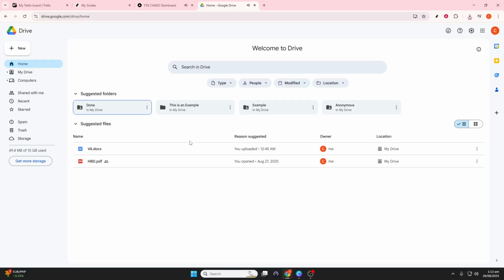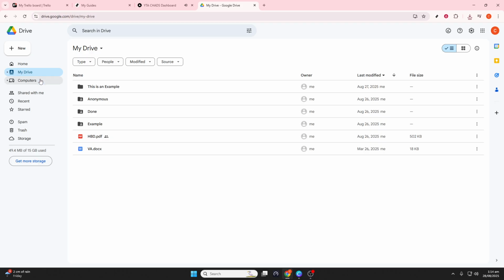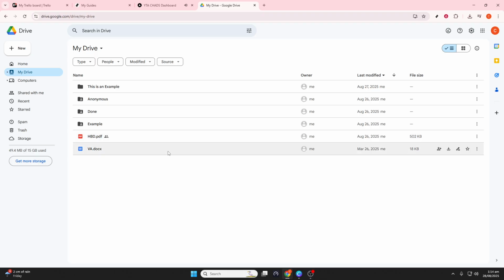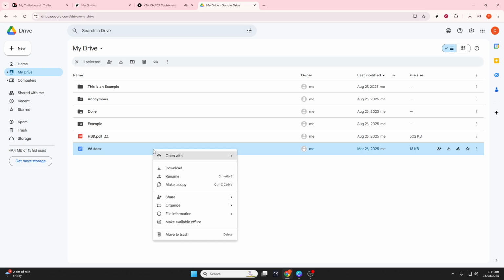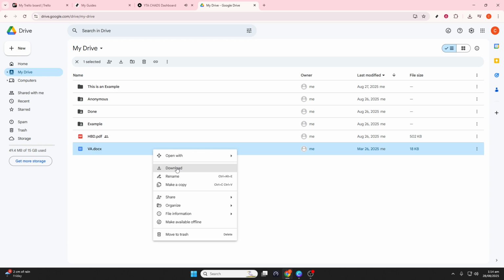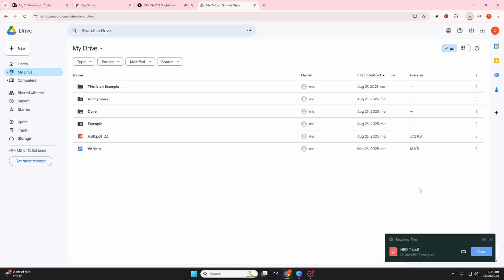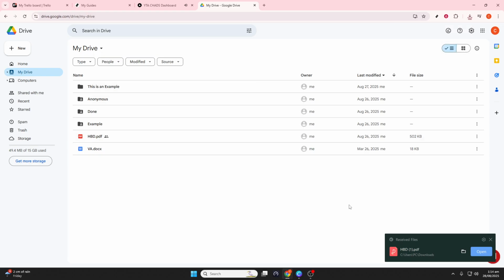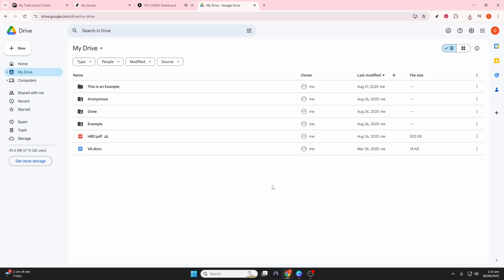2025 How To Download Google Drive Files Without Zipping Them!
Tired of waiting for Google Drive to compress your files into a ZIP before downloading? Learn the latest 2025 method to download Google Drive files without zipping them in this step-by-step guide. Whether you’re dealing with large documents, photos, or videos, this tutorial shows you how to save time and access your files instantly. Perfect for students, professionals, and anyone who works with cloud storage, you’ll discover tips and tricks to download individual files or folders directly, maintain file quality, and avoid unnecessary delays. Take full control of your Google Drive downloads and streamline your workflow today!